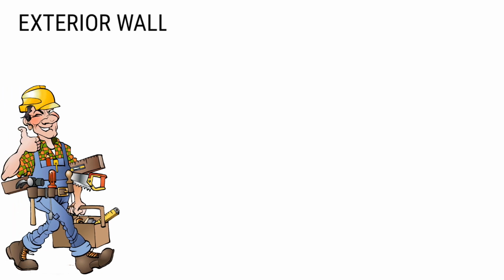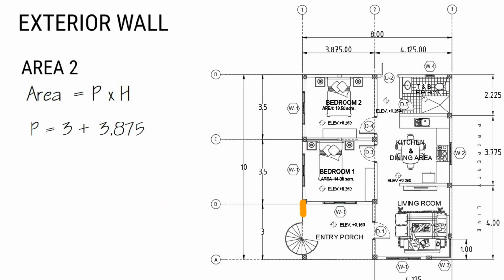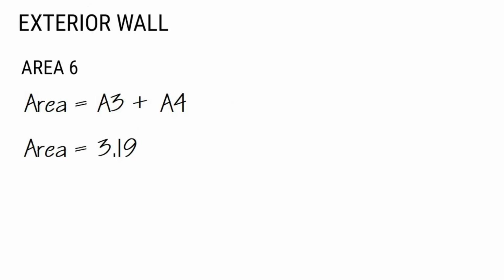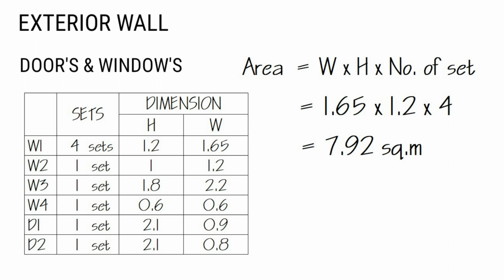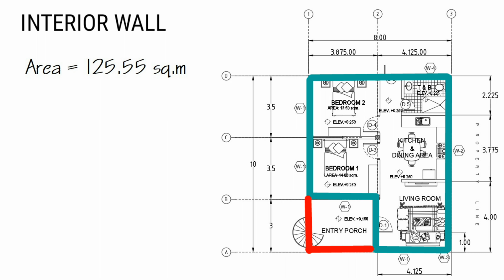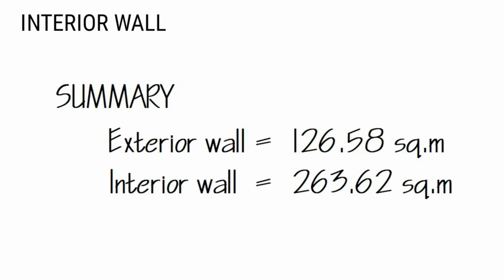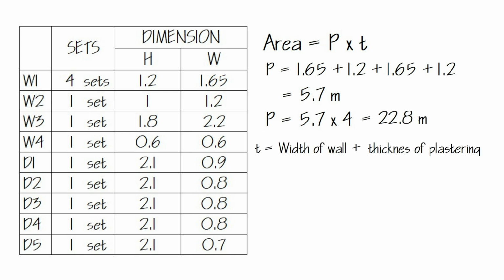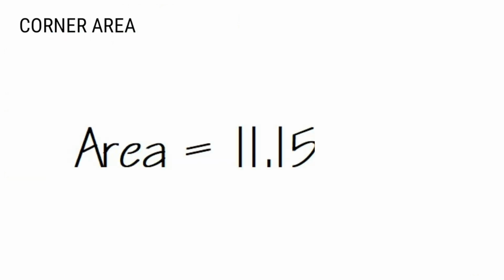PAANO MAG ESTIMATE NG BAHAY - PART 19 (AREA OF WALL)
This tutorial video is all about , how to compute area of wall to be plastered.

Wasting Time by Sapajou & Yorgo H